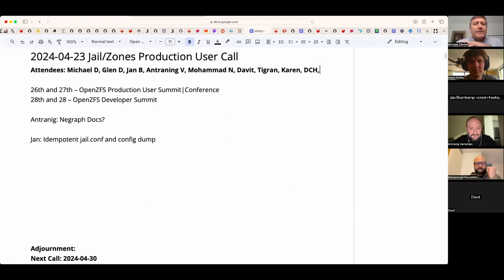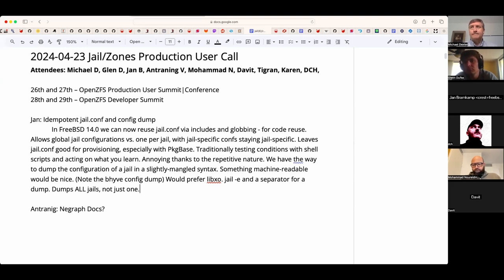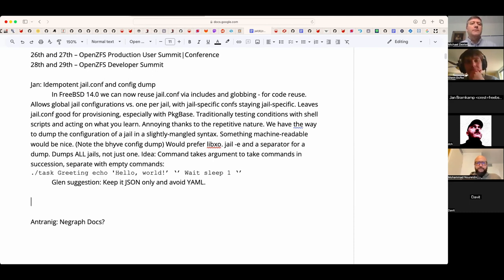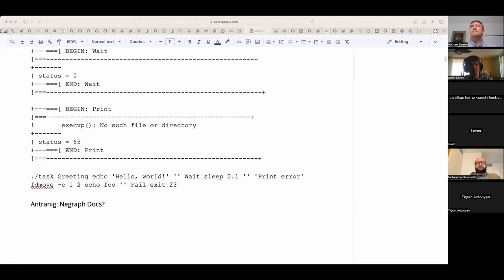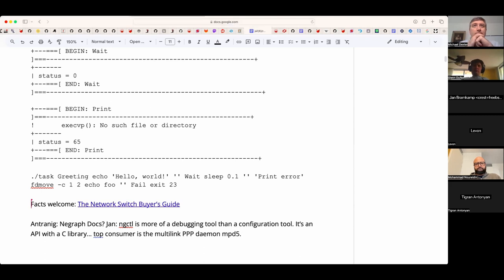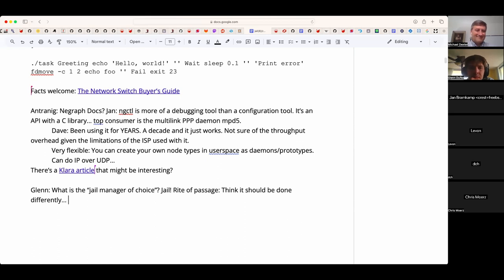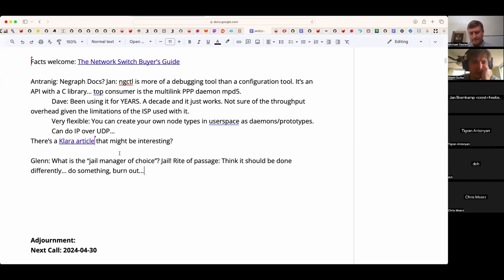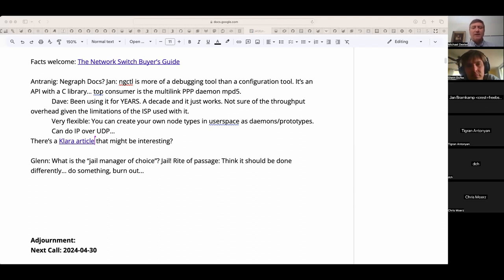2024-04-23 Jail/Zones Production User Call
The April 23rd, 2024 Jail/Zones Production User Call

We discussed Jan's impressive use of jail.conf and .include, Netgraph, Doug's OCI work, and much more!